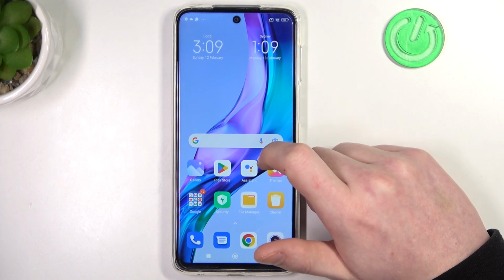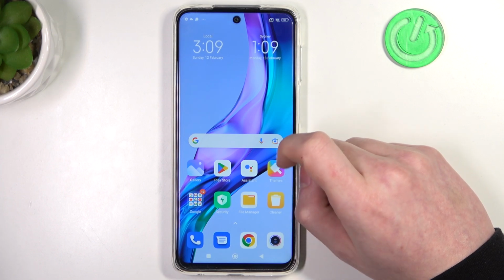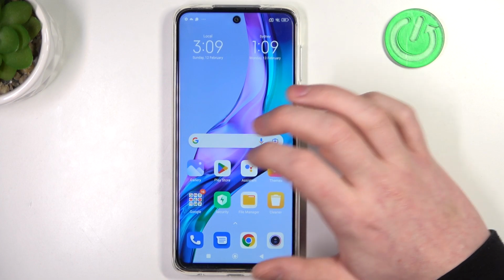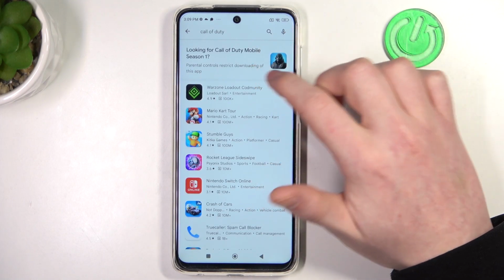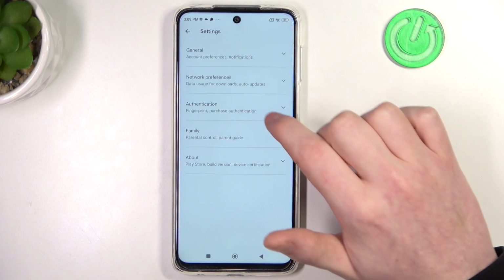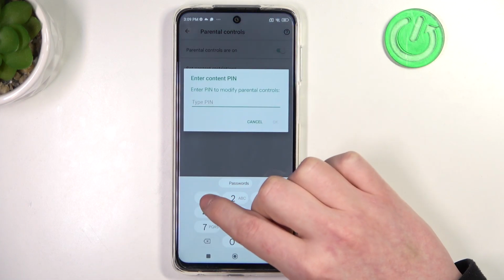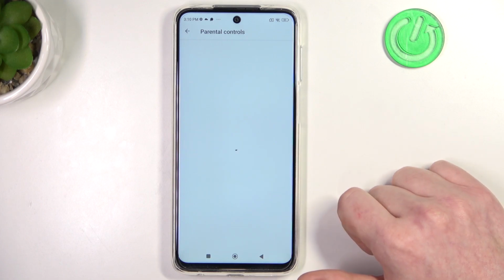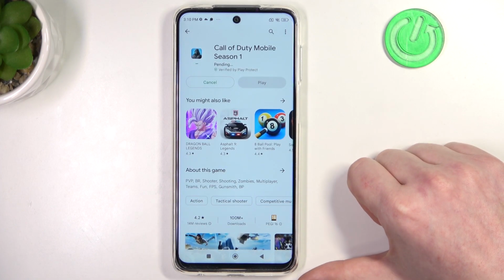Xiaomi Redmi Note 10 Lite - Call Of Duty Is Not Visible in the Playstore? Work Solution 2023!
Welcome and hi! If you're experiencing the problem with the visibility of Call of Duty game on your Xiaomi Redmi Note 10 Lite, you've come to the right place. Our tutorial will guide you step by step on how to solve this issue and get back to playing your game. Check our website to get more info about this phone and many many more

How to Fix Call Of Duty Not Visible on Xiaomi Redmi Note 10 Lite?
How to Solve Call Of Duty Visibility Issue on Xiaomi Redmi Note 10 Lite?
How to Get Call Of Duty Game Back on Xiaomi Redmi Note 10 Lite?